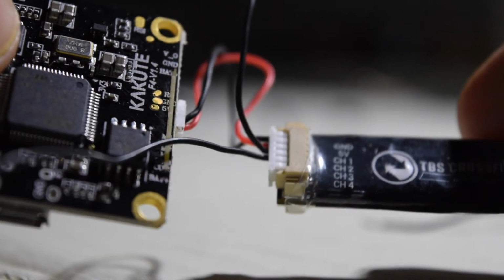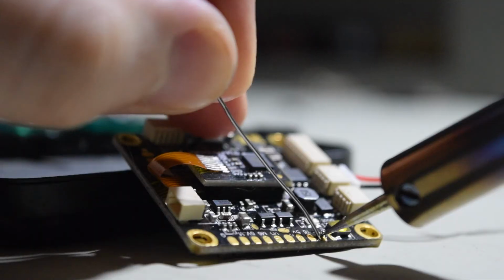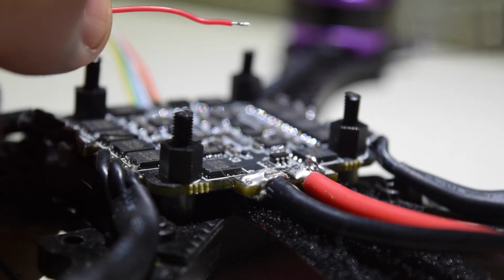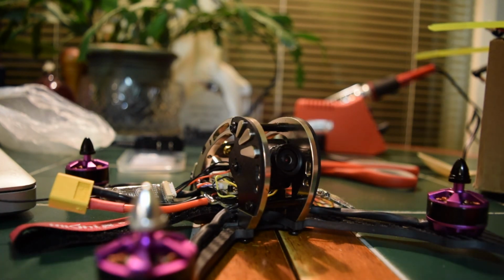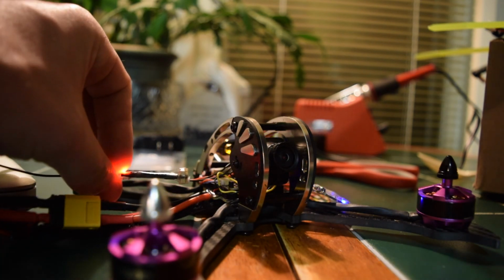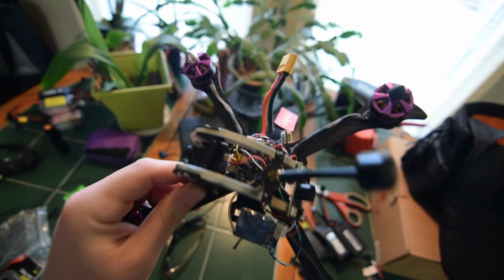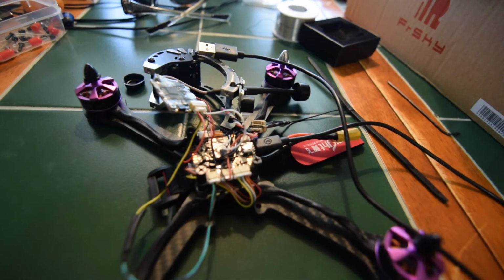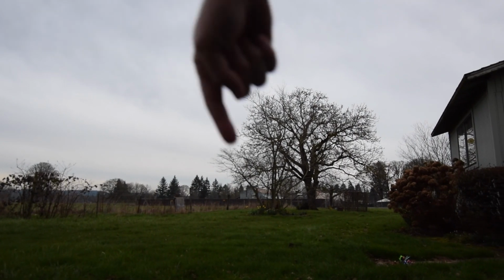Finally a good first Racing Quad, the Furibee X215 Pro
Episode 2 - The Furibee flight

In this episode, Alex finally has a smooth flying perfectly functioning Racing Drone in the air... Of course after some focus and dedication figuring how to fit all of the components inside of the tiny aluminum frame! Flying out at his friends farm.

Parts list:
Furibee X215 Pro(Original model)
TBS crossfire micro v2
TBS Unify Pro HV
Dalprop Cyclones
Gopro Session 5
Grahpene Batteries
Adrenaline RC Batteries
Holybro Kakute F4
BLHeli 4 in 1 ESC